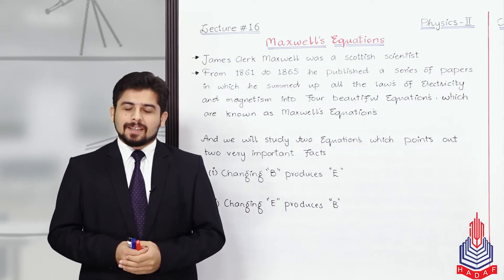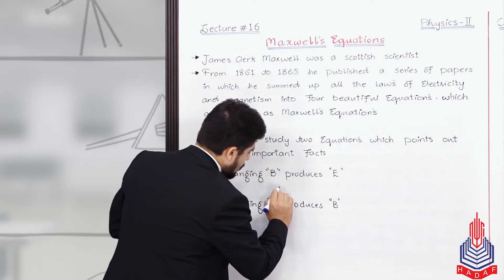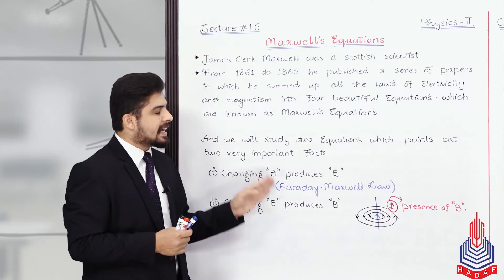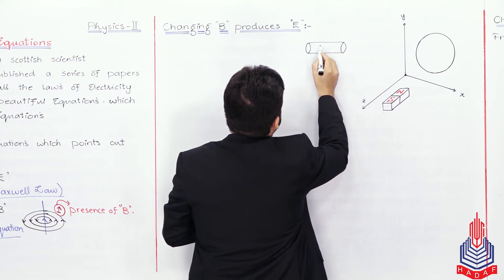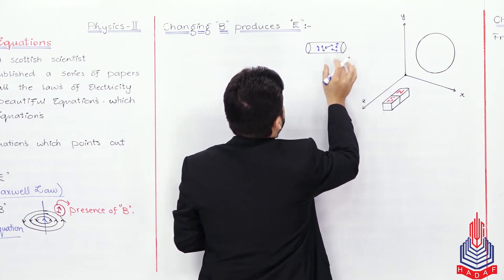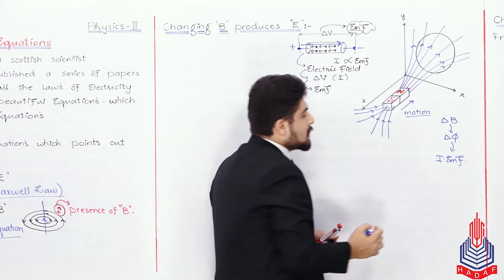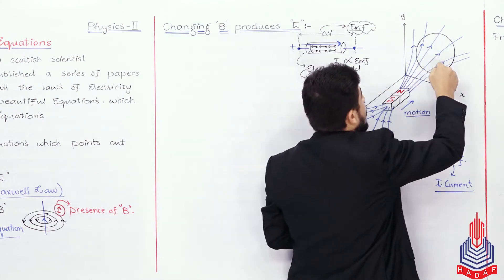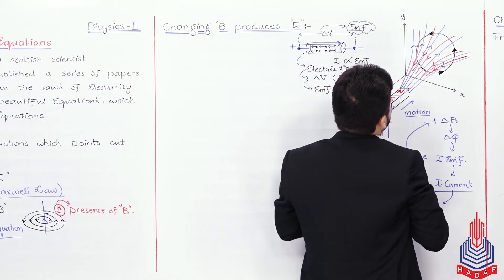PGC lectures-Inter Part 2-Federal Board-Physics-Chapter 15-Maxwell's Equation - I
Maxwell's equation - I Class 12

Welcome to our educational platform! In this comprehensive 12th-grade physics lecture, we delve into the fascinating world of Maxwell's equation - I, specifically tailored for students following the Federal Board curriculum in Pakistan.

Key Topics Covered:
Maxwell equation
Changing b produce e
Changing e produce b

Skip to Your Interest With Timestamps:
00:00 to 05:11 Maxwell equation
05:12 to 23:18 Changing b produce e
23:19 to 43:19 Changing e produce b